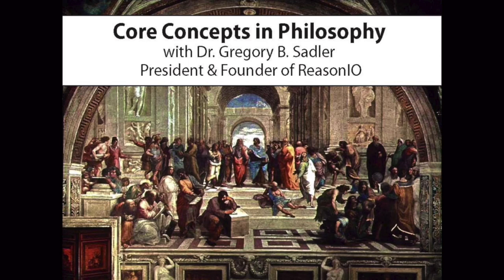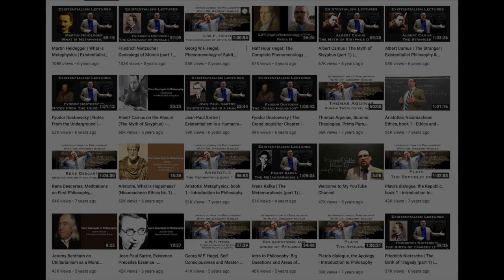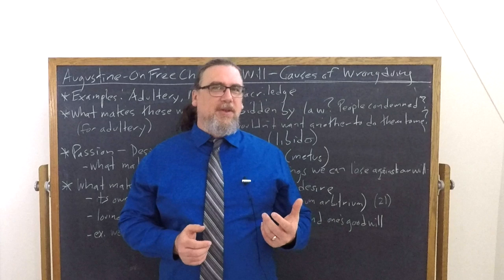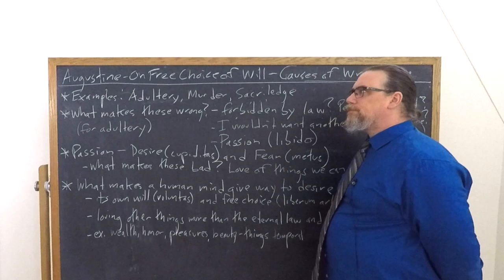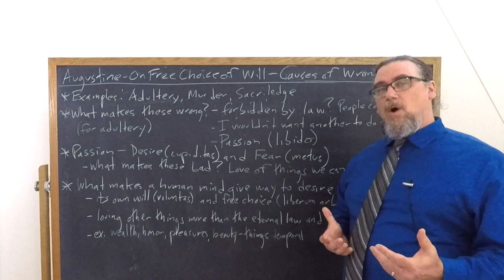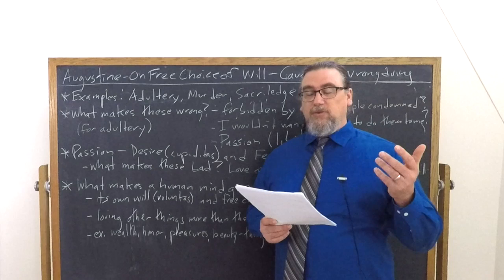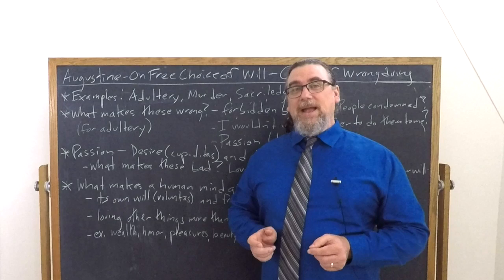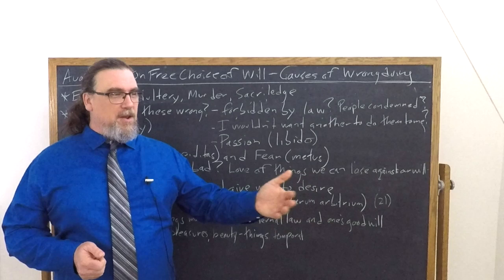Augustine, On Free Choice of the Will | The Causes of Wrongdoing | Philosophy Core Concepts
This Core Concept video focuses on Augustine of Hippo's short work, On Free Choice of the Will, book 1, specifically on his discussion of what the source of the wrongness of wrongdoing is.  Augustine and his student, Evodius discuss whether it is violation of the law or other social norms, passion (libido), desire, or fear, or - as it ultimately turns out to be - the human will.

If you're interested in philosophy tutorial sessions with me - especially on Augustine's thought and works

You can find the copy of the text I am using for this sequence on Augustine's On Free Choice of the Will